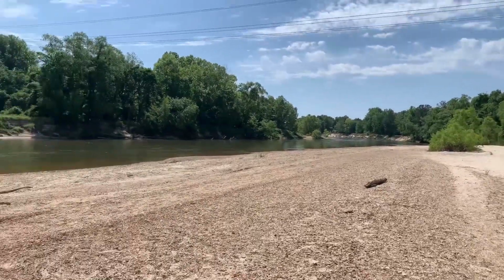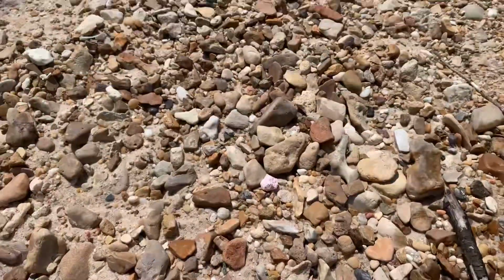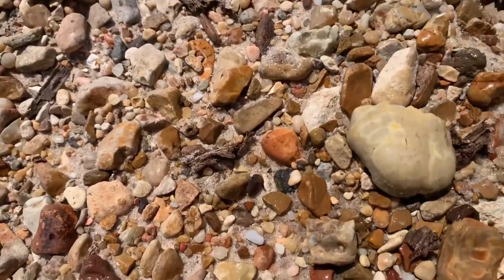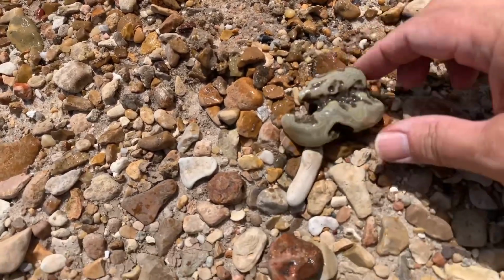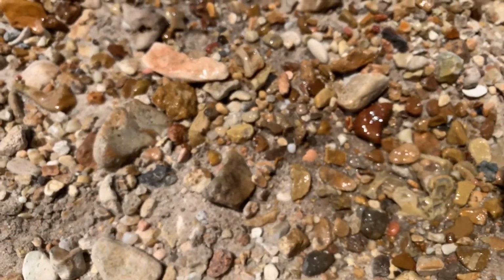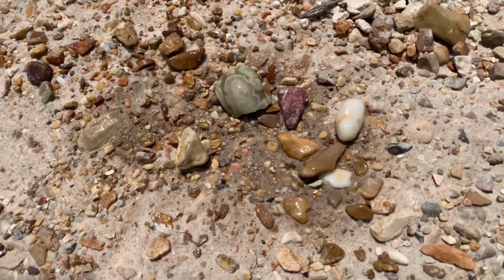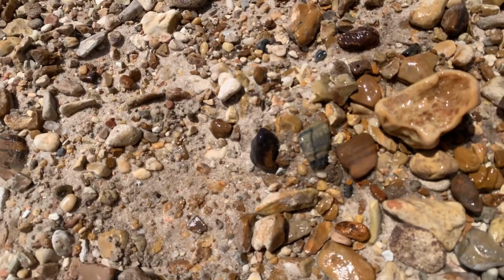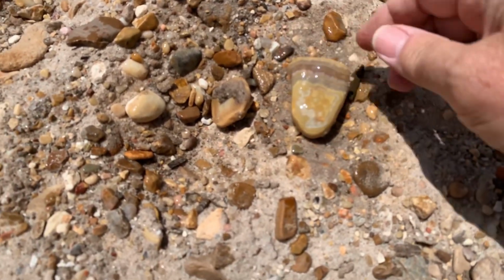Nice trip Bogue Chitto River lots Crowleys cherts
Really nice beach loaded with rocks maybe there’s some good ones let’s go look